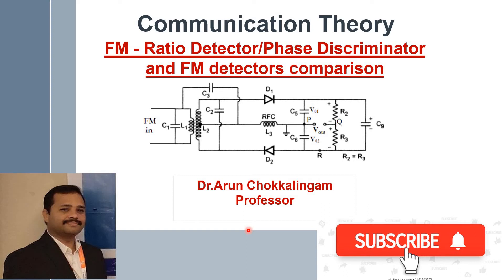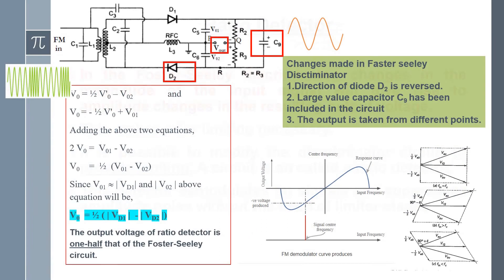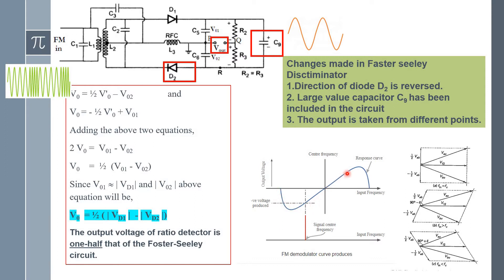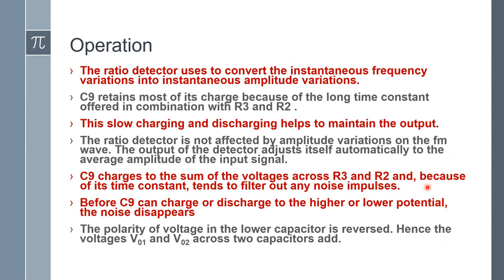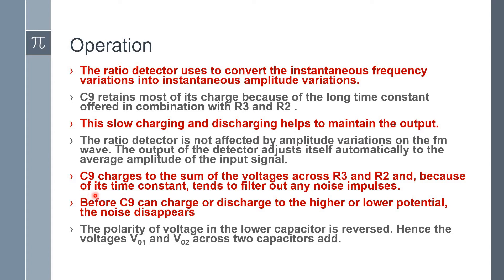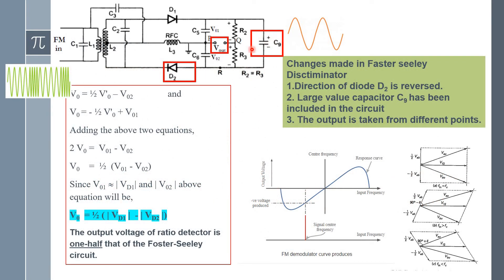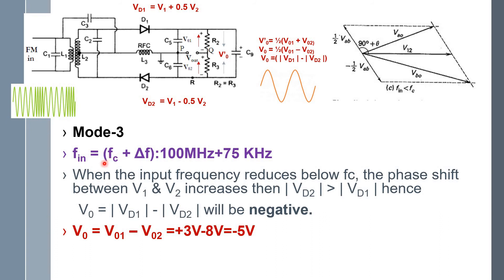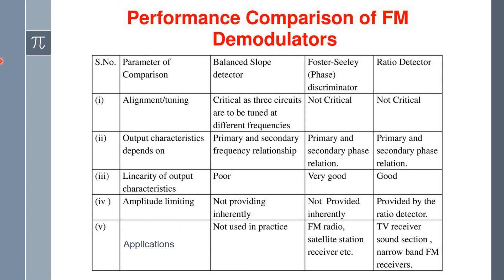FM - Ratio Detector(Phase Discriminator) (EC8491-CT-UNIT-2)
EC8491-Communication Theory Phase and frequency modulation,
UNIT II ANGLE MODULATION
Narrow Band and Wideband FM – Modulation index, Spectra, Power relations and Transmission Bandwidth FM modulation –Direct and Indirect methods, FM Demodulation – FM to AM conversion, FM Discriminator PLL as FM Demodulator